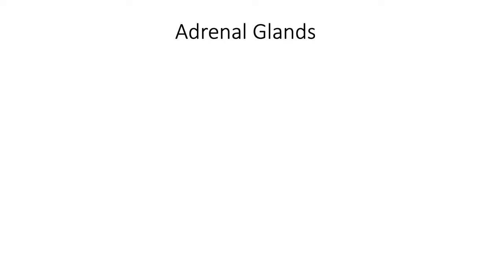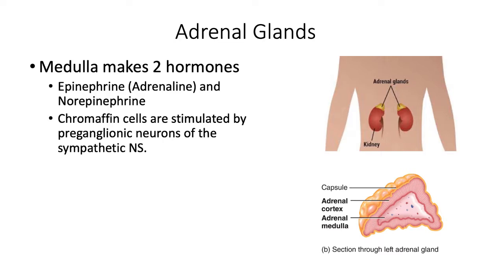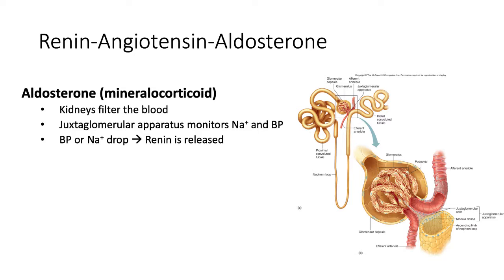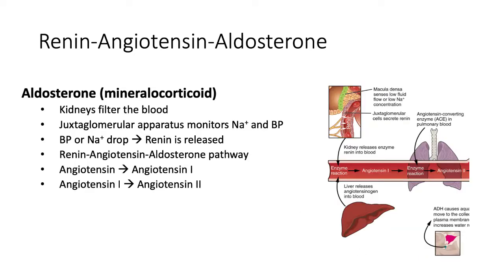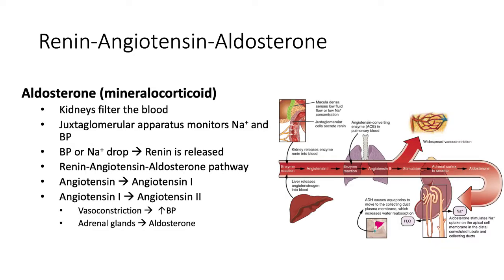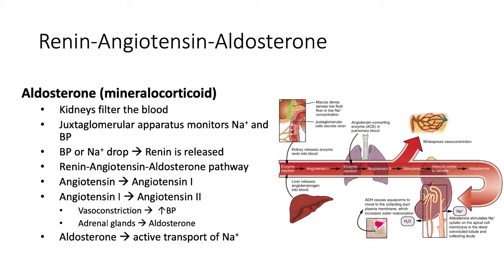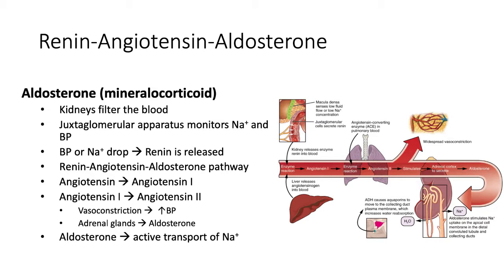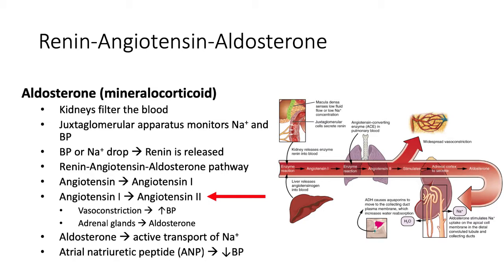Endocrine II Adrenal glands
Table of Contents:

04:37 - Renin-Angiotensin-Aldosterone